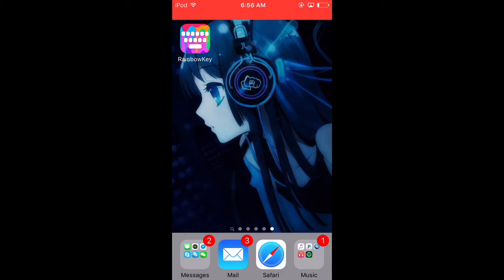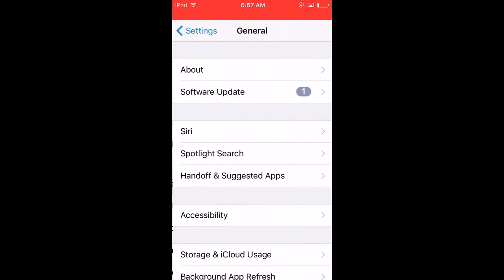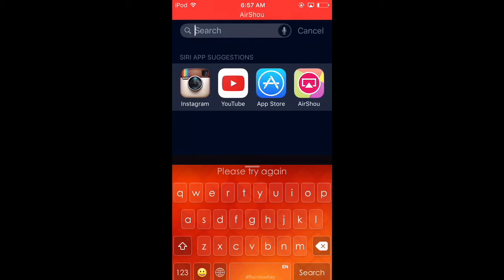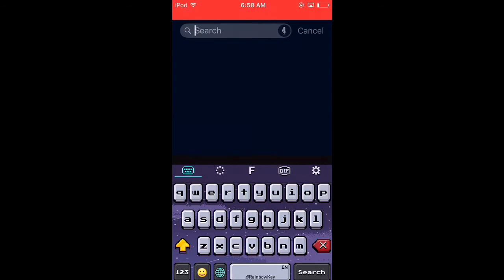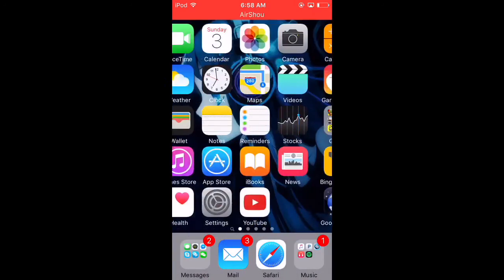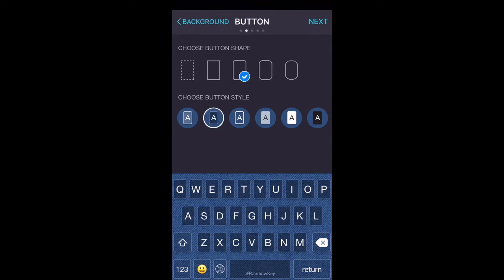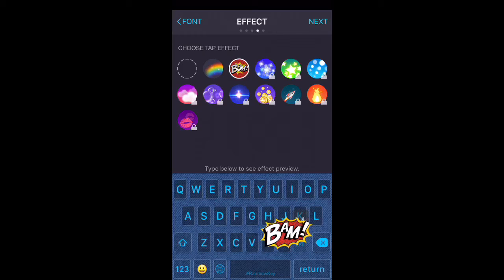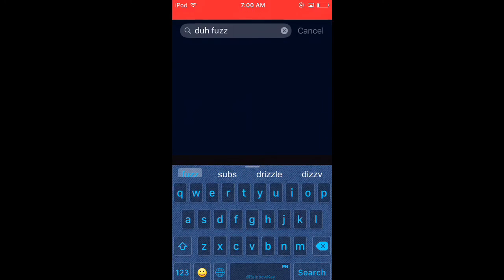How To Customize Your Keyboard(iOS 9-9.2.1/9.3)(No Jailbreak Or Computer)iPhone, iPad, iPod Touch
In this video, I will be showing you how to Customize your iOS keyboard any way you like it:)